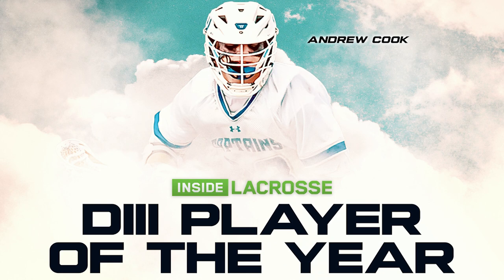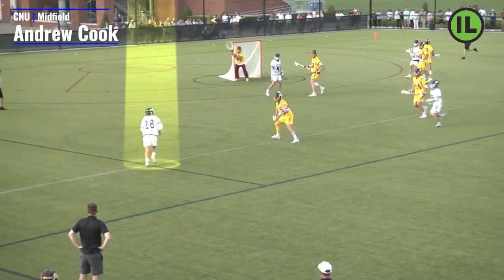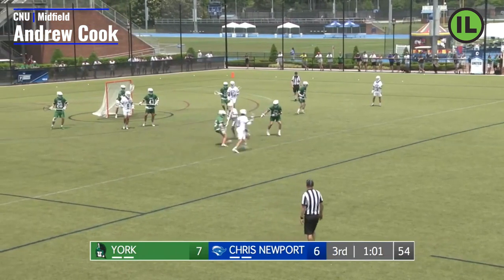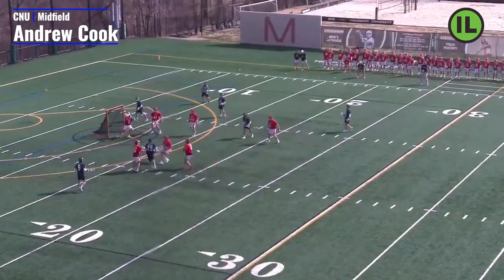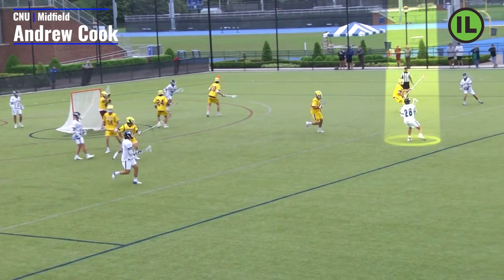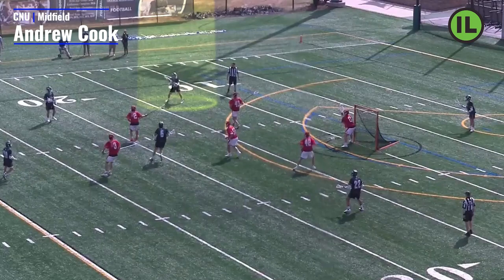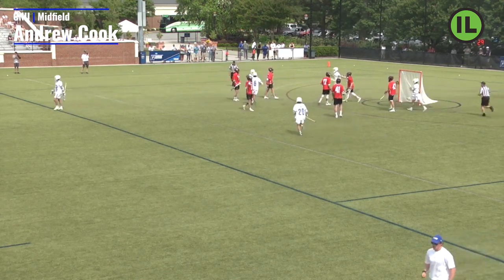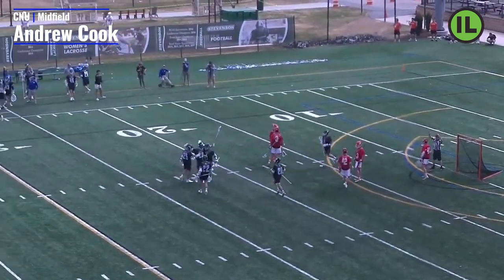Andrew Cook: IL DIII POTY Candidate Breakdown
Andrew cook enters the 2023 season as one of DIII's most feared scorers for his dynamic dodging and hammer of a shot. IL's Dan Kaplan dives in to breakdown a handful of situations that allow Cook to operate at his best.